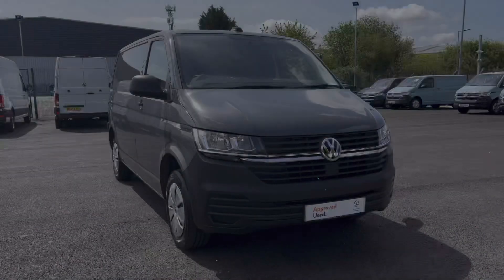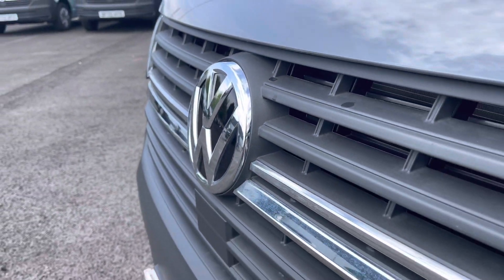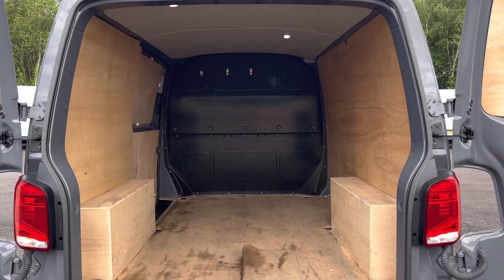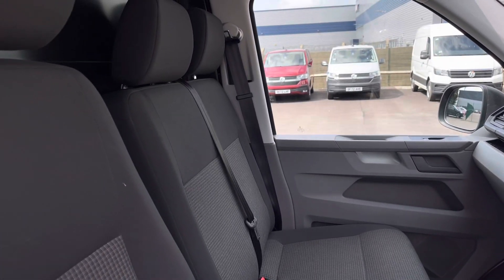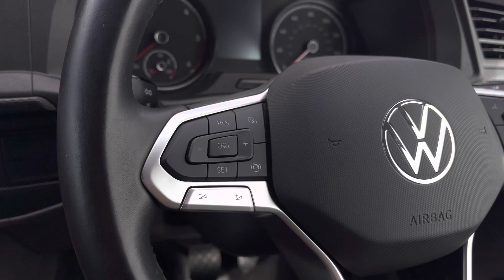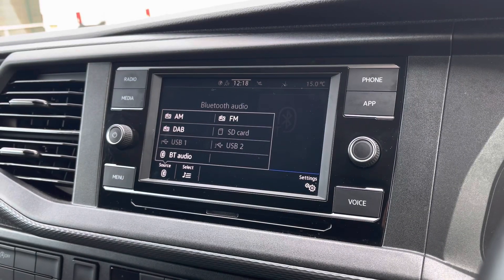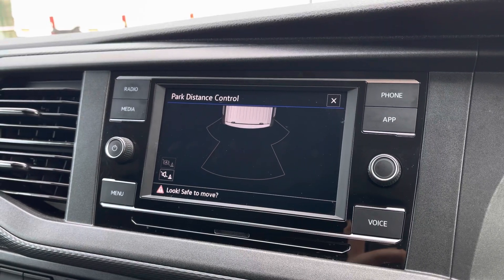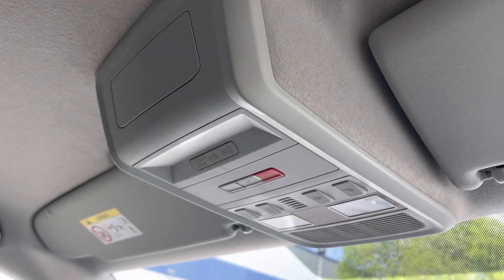Volkswagen Transporter T28 Panel Van Startline 2.0TDI 110PS | Volkswagen Van Center Liverpool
Check out this Volkswagen​​ Transporter Startline, currently for sale at Volkswagen Van Centre Liverpool.

Fuel: Diesel
Transmission: Manual
Paint: Pure Grey
Registration: DA72HHR